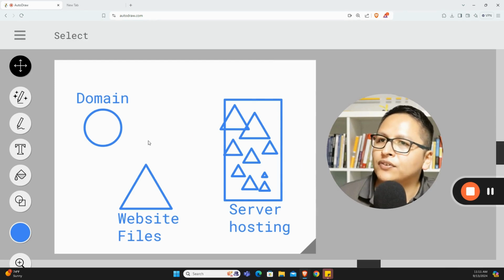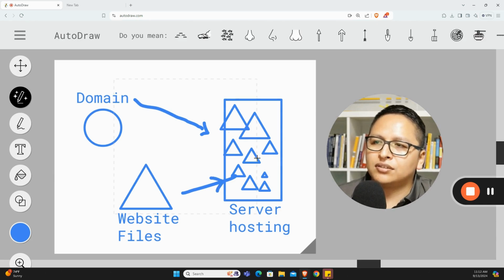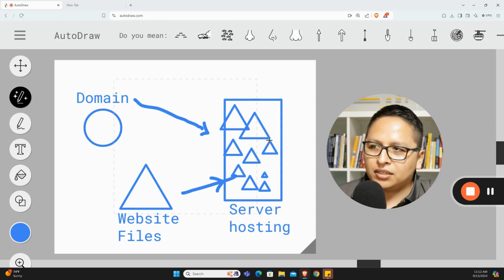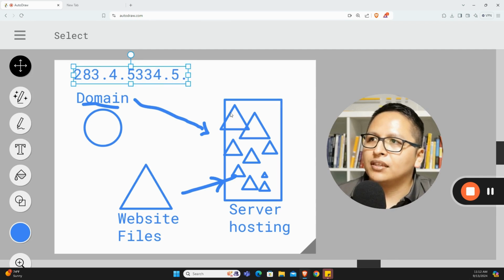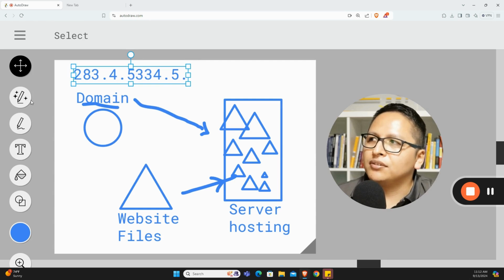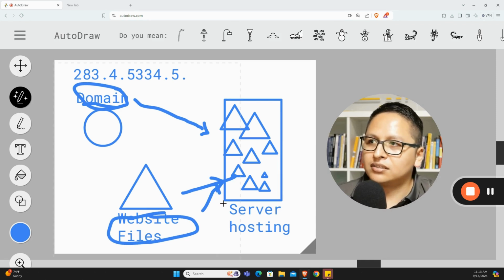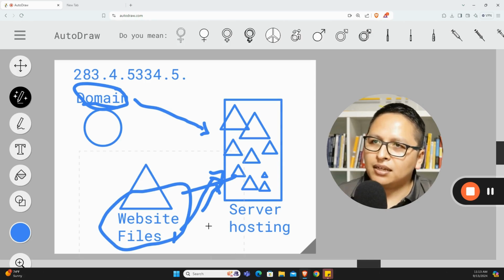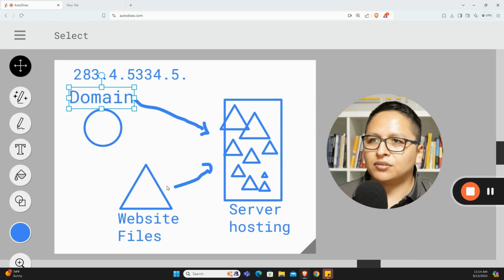What Is Hosting And Why Do I Need It?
Salazar Digital - Marketing & Web Design